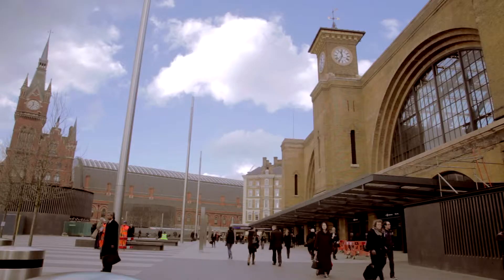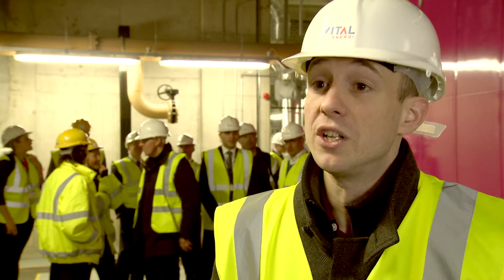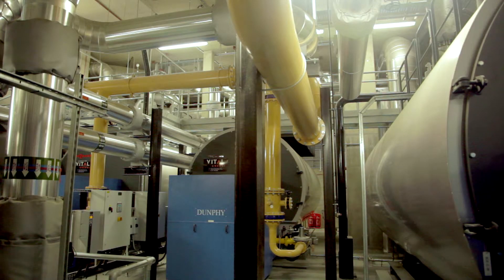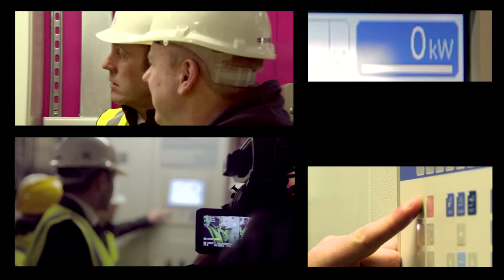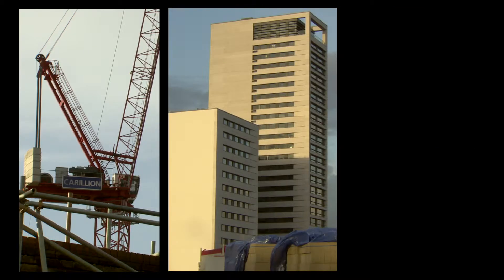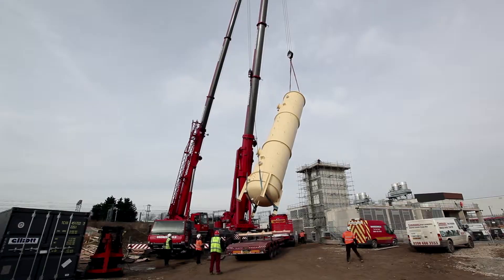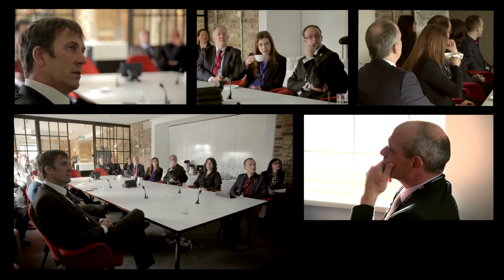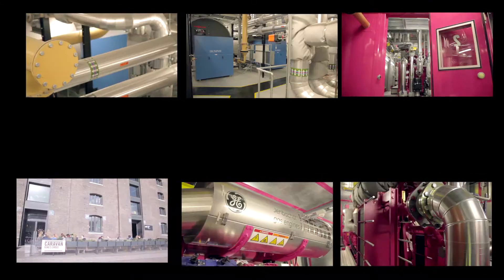King's Cross Development - Phase 2 CHP Energy Centre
The King's Cross Development is the largest redevelopment of its type in London for 150 years and at its heart, providing the power for the businesses, dwellings and public buildings, is the new Energy Centre designed, built and installed by Vital Energi.

See how Vital Energi is working with Metropolitan King's Cross Ltd partnership to help shape an exceptional new part of London.